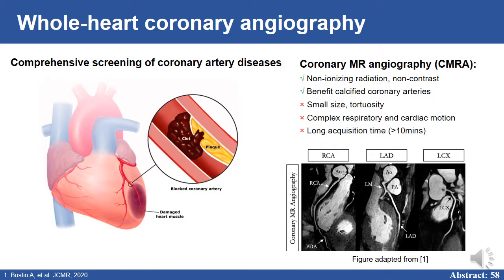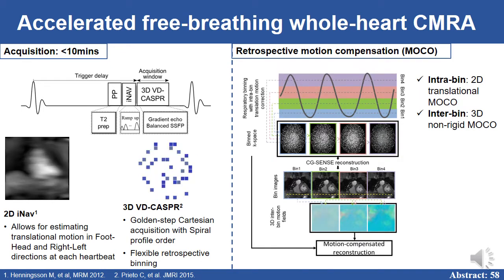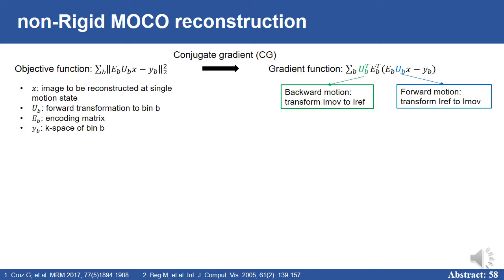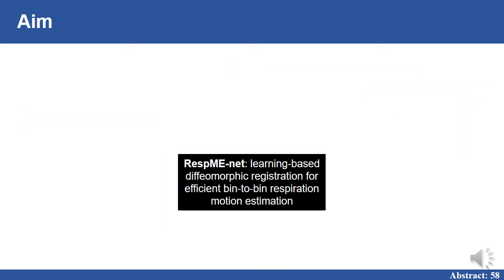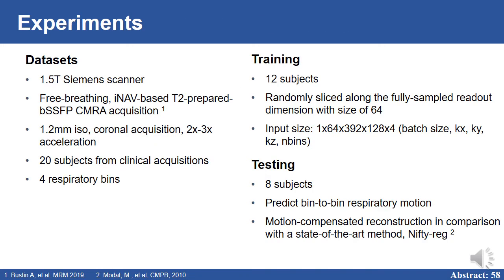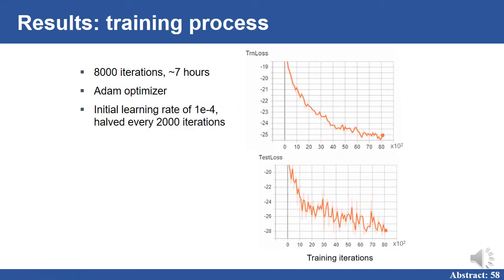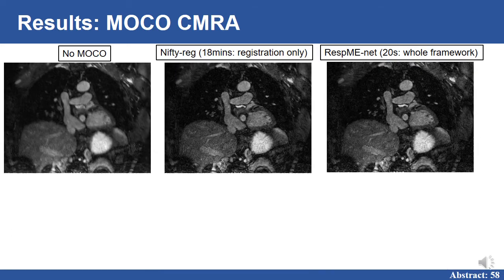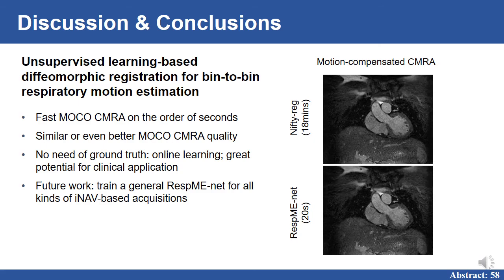P1 Potchen Passariello Finalist QI 58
An unsupervised diffeomorphic registration network is proposed for fast bin-to-bin 3D non-rigid respiratory motion estimation, which enables efficient motion-compensated coronary MR image reconstruction in less than 20s. It achieves similar motion-corrected reconstruction quality to a conventional state-of-the-art registration method. The proposed approach holds great potential for clinical application due to the fast computation speed and no need of ground truth for training.